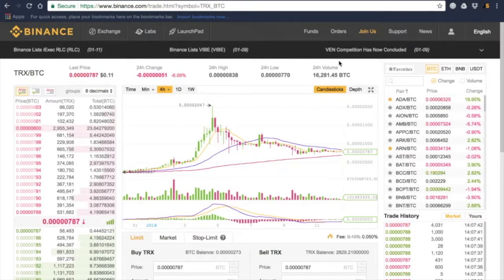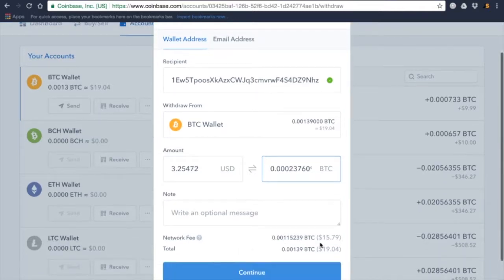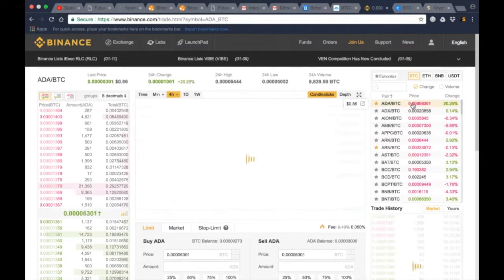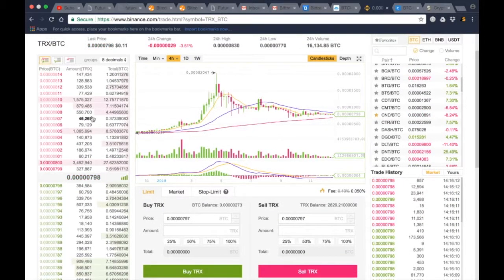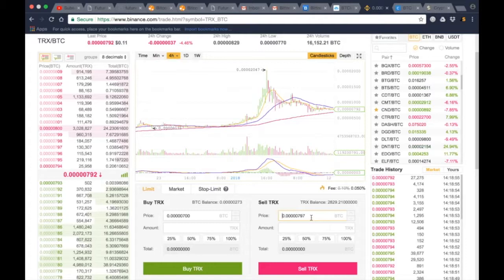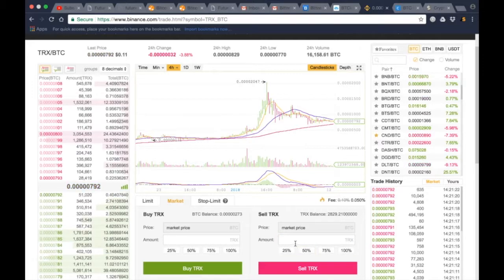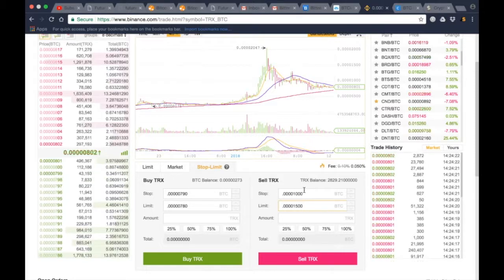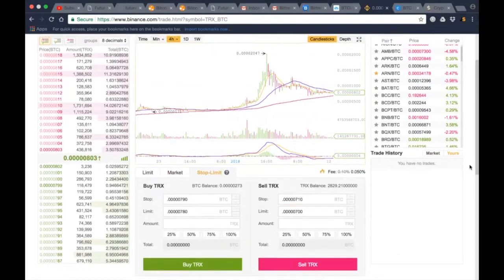How to Buy and Sell Altcoins on Binance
In this video I show you how to buy and sell Altcoins as well as different buying techniques plus strategies when it comes to buying and selling those Altcoins on Binance.

Start buying your altcoins on Binance!

Start investing in bitcoin today and we'll both get $10 of free Bitcoin if you invest $100 or more!

Receive daily profits by using bitcoin by joining my team on bitconnect!